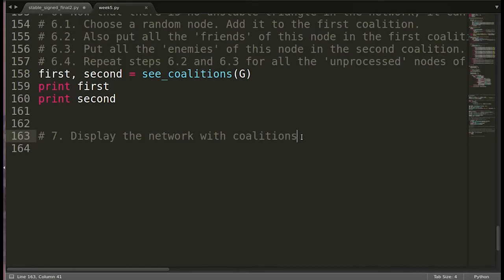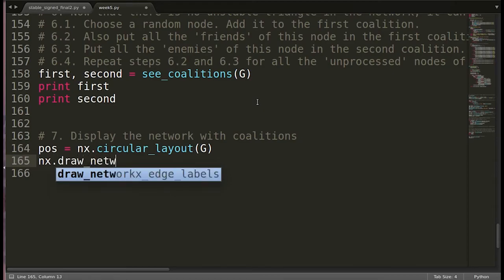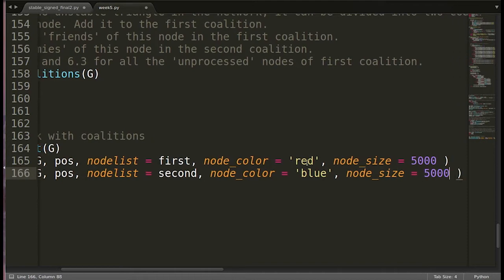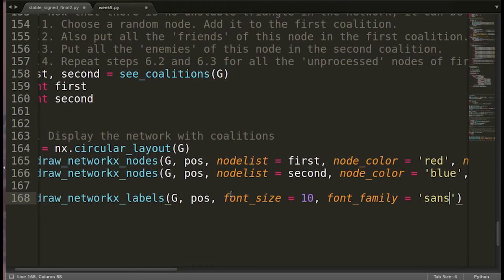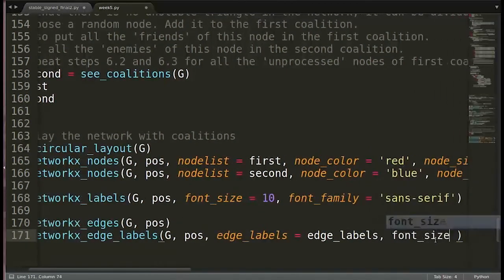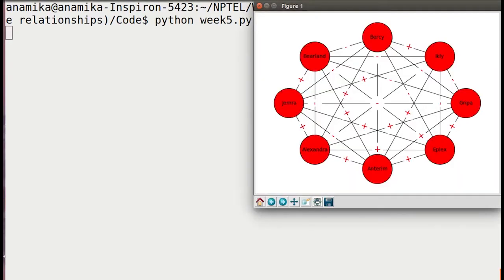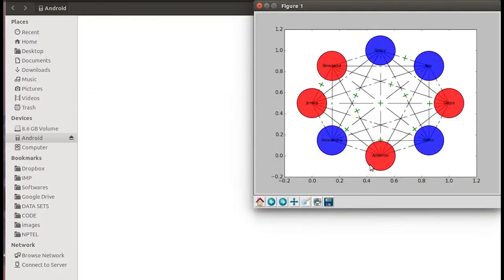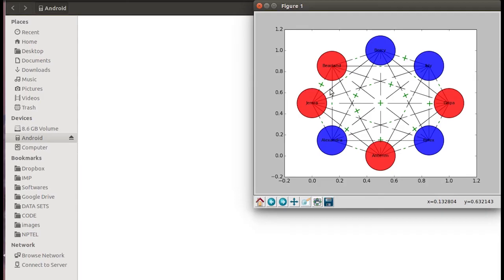Visualizing coalitions and the evolution